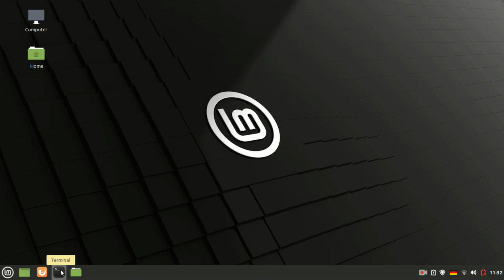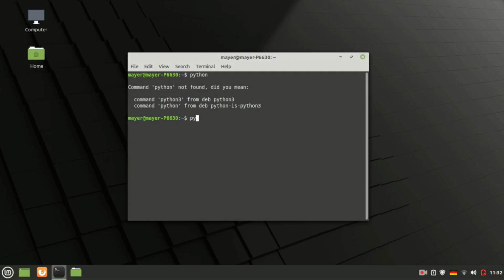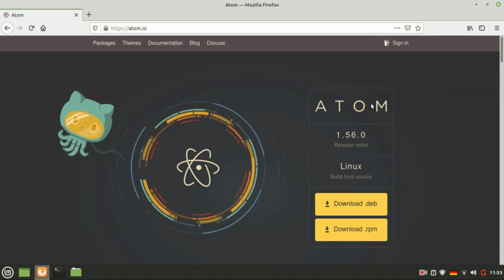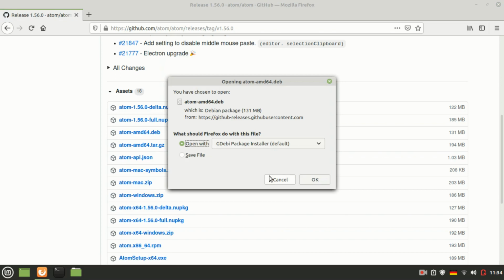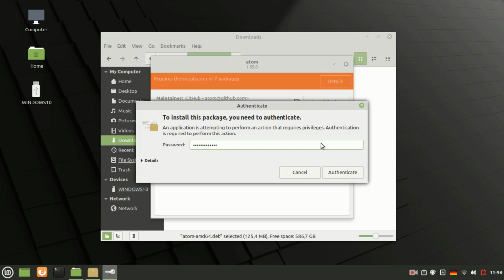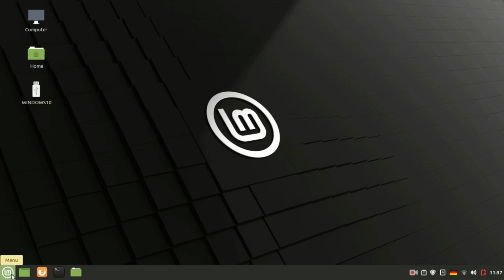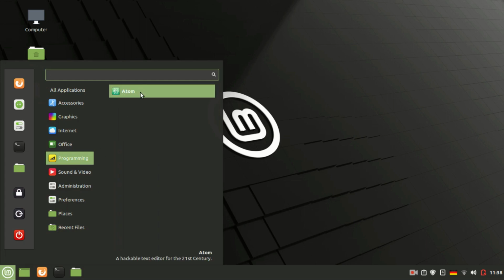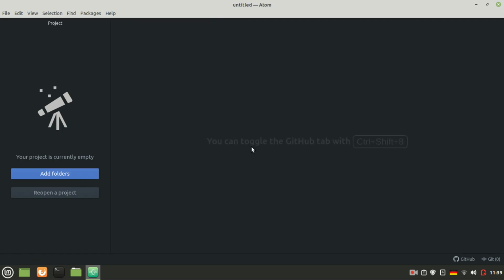Part 2: Atom installation